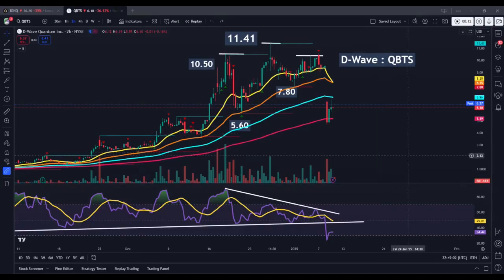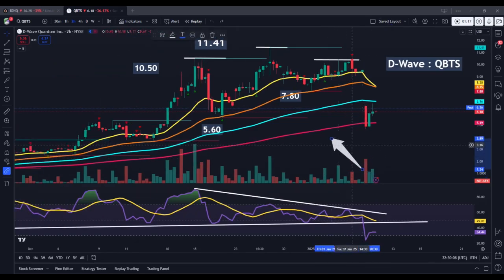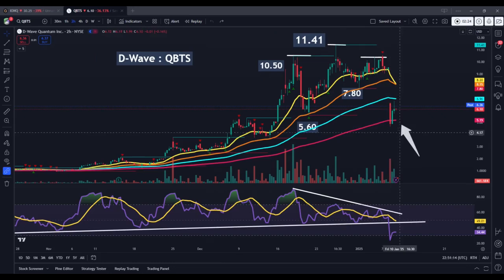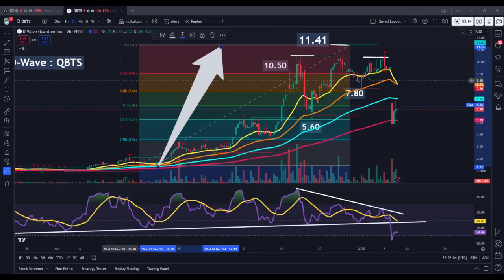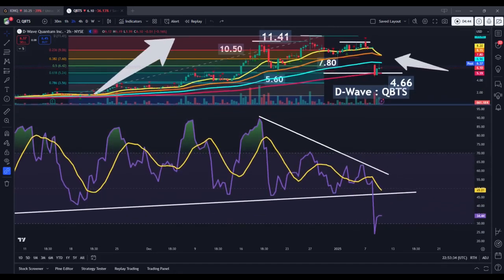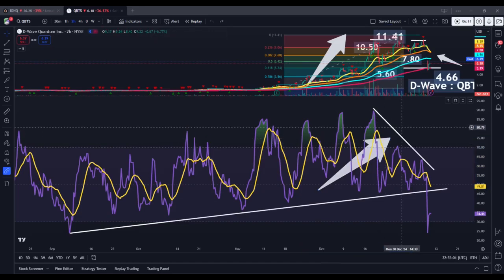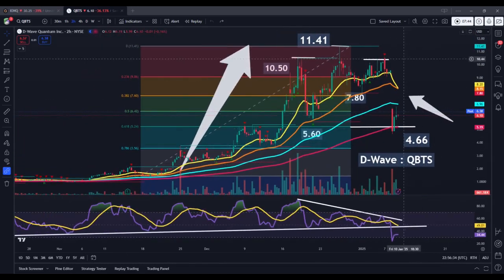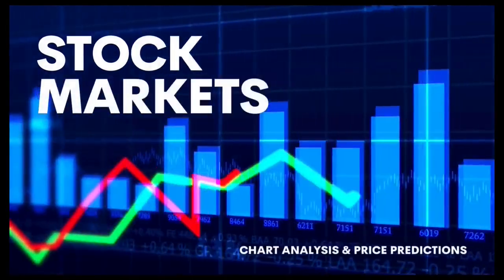D-Wave STOCK PREDICTION (QBTS STOCK Suggestions) Best QUANTUM COMPUTING STOCK to Buy for Investment!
($9/Month) - 💸

💸See my Day Trades💸(Join Discord Trading Room)💸: Discord ($21/Month - Paid Yearly) -💸

D**D-Wave Quantum Inc. (QBTS)** focuses on quantum computing, offering quantum annealing technology tailored for optimization problems in industries such as logistics, finance, and pharmaceuticals. As one of the earliest companies in quantum computing, D-Wave is known for its commercial applications of quantum systems. The company faces challenges from competitors like IonQ and Rigetti, along with broader industry hurdles related to adoption and scalability. Despite these risks, D-Wave's focus on real-world quantum solutions positions it as a key player in the rapidly evolving quantum landscape.

$QBTS : BUY or SELL?

Open a Stocks / Cryptocurrency Trading Account at WeBull, and earn up to 75 Stock Shares - Free!

Receive 3 Personalized Trading Ideas each month (You request stocks / crypto assets for analysis - with actionable trading levels):

We teach you how to trade cryptocurrencies and the best stock price targets - watch along to develop time-tested equities investment strategies and help avoid financial trading losses!

Learn how to invest in the markets for beginners - in real-time. We cover actionable price levels that can be implemented with real-market technical analysis trading strategies!

In large part, we provide money making strategies and wealth education, covering the following financial market assets (see Playlist Link for more in-depth coverage):

This, however, has no bearing on our reviews and comparisons. We will do our best to keep our commentaries fair and balanced so that this information provides education and you are able to make the best decisions for you.